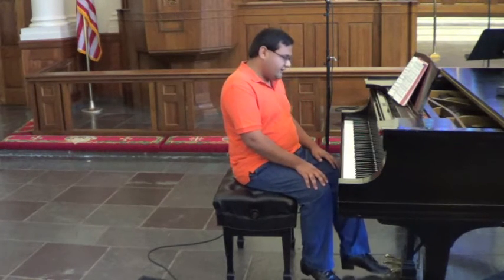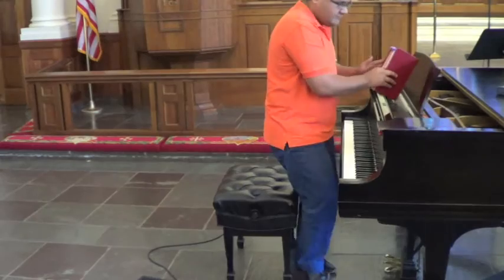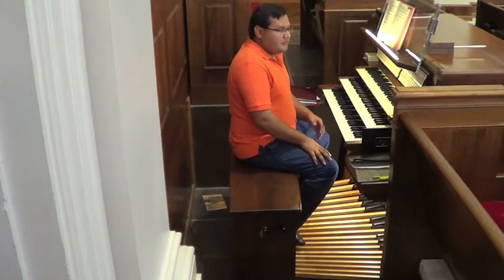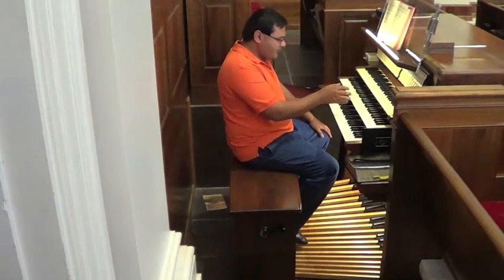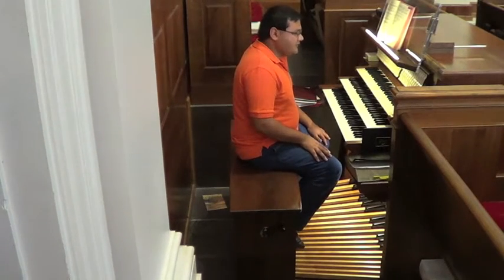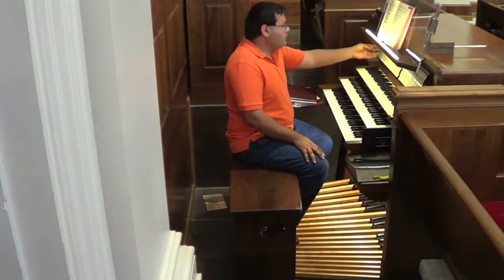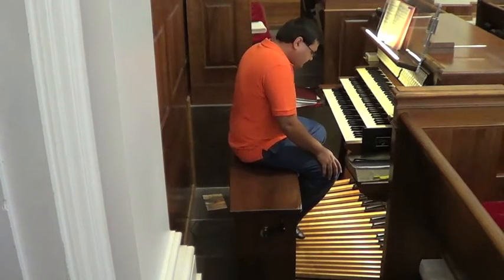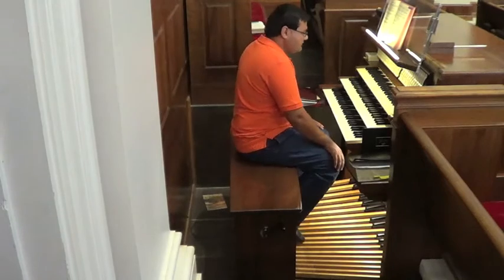Difference Between a Piano and Organ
I have been wanting to explain the difference between a piano and organ through a video for some time, but was not sure how it would be done until now. I don't know if I have answered all of the common questions about the two since there are so many differences. If I sound like I am rambling, I apologize for that because I was trying not to go too overboard with information. One thing different about my video compared to all the other tutorial videos out there on the media is that I do talk about the Gospel. I feel that since I was playing a hymn for demonstration, there is no possible way to leave the Gospel out. Because I am a Christian who follows Jesus, I will mention the Gospel. I hope that any one and everyone who watches this tutorial enjoys it!! If there are any questions about anything or need a further explanation of something already explained, please post in the comment section and I will be more than happy to do my best to answer whatever questions there might be.